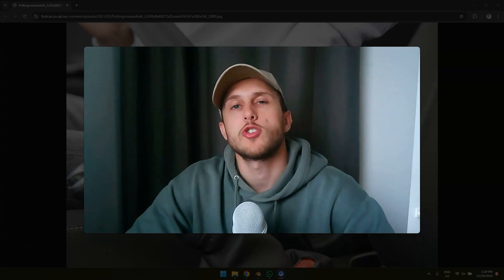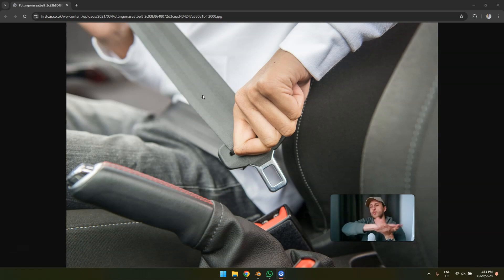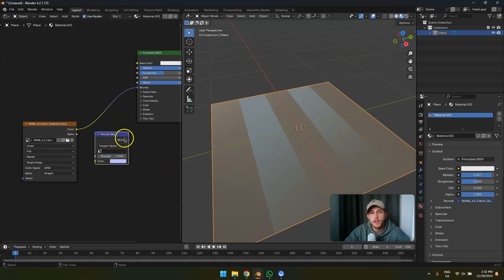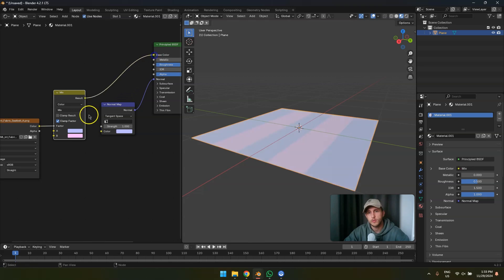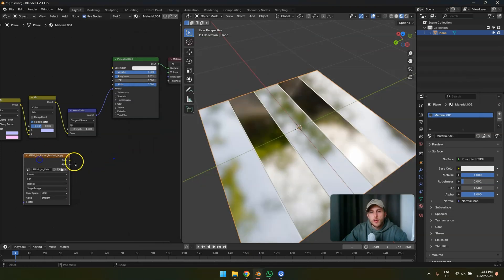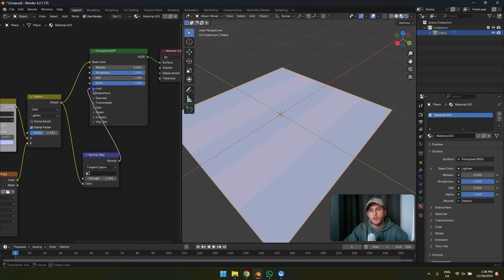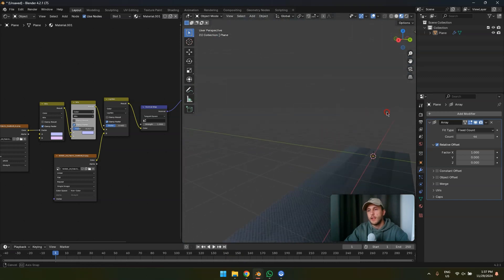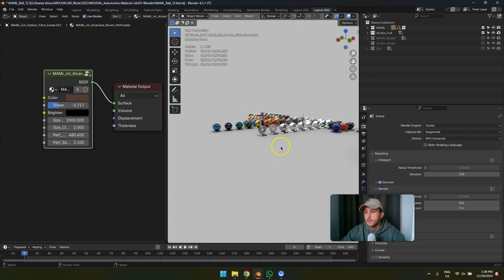Seatbelt Material Shader in Blender